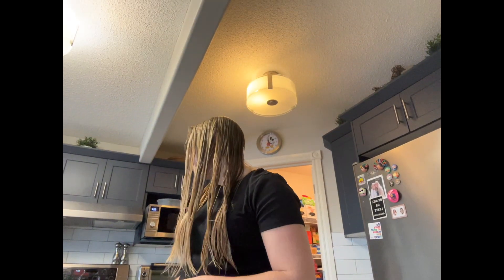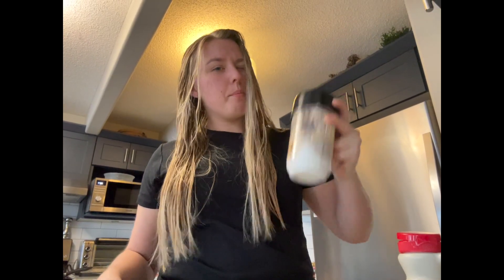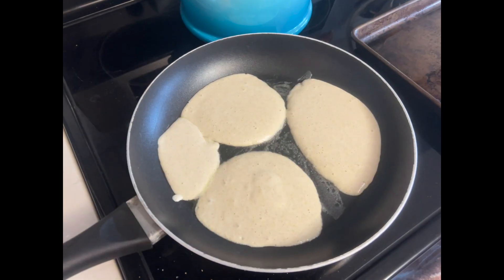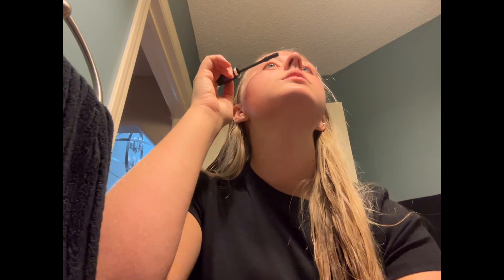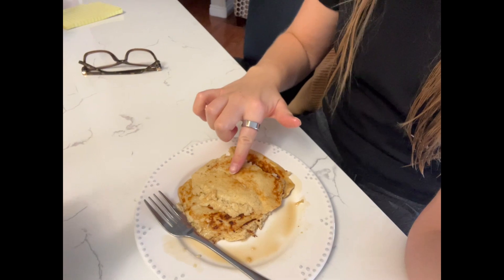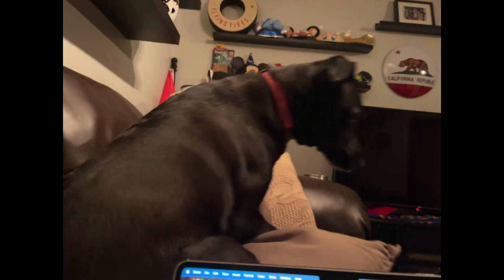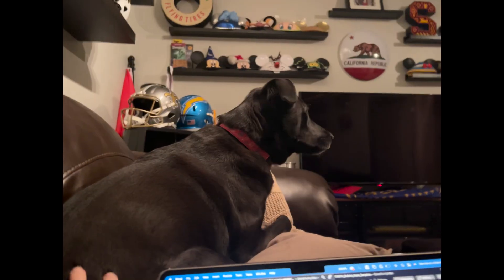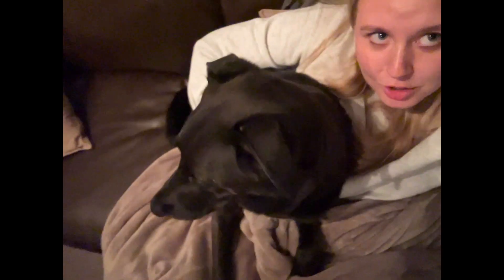VLOG: work day + getting sick